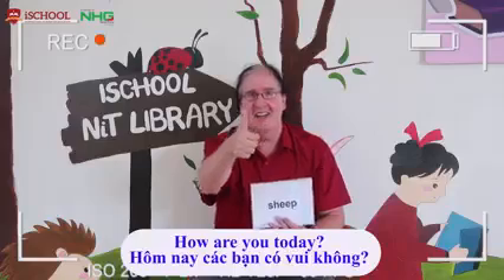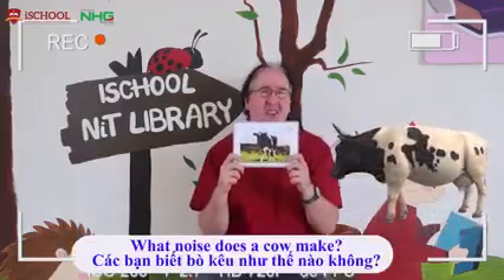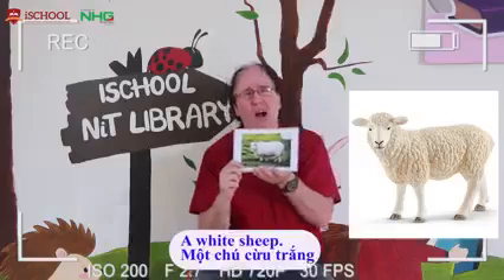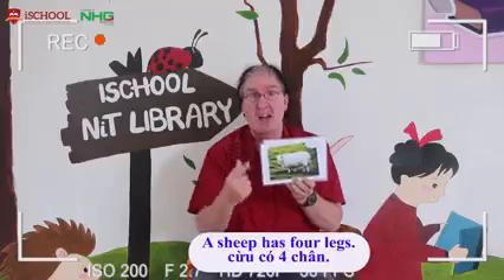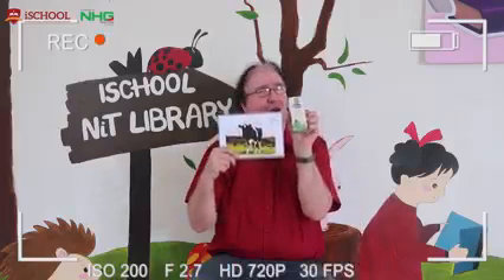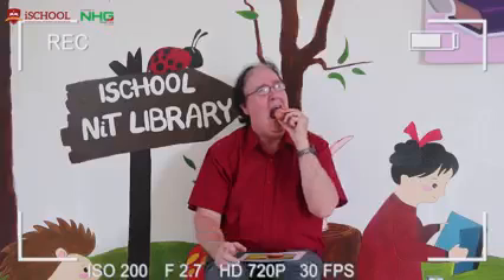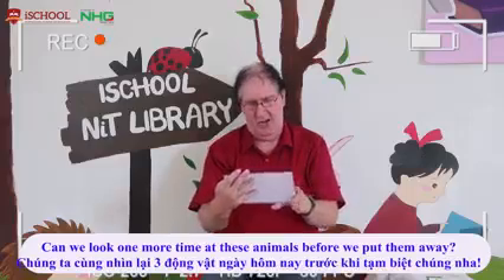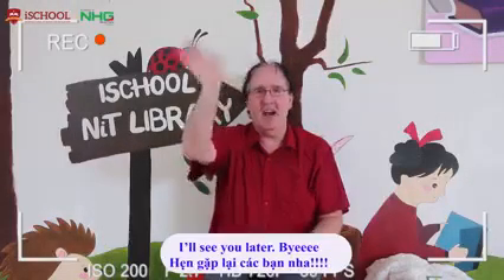ENGLISH FOR KIDS - Everday 4 minutes for English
🏦 Hệ thống Trường Hội nhập Quốc tế iSchool
🏚️ Danh sách Hệ thống 13 trường cơ sở iSchool Toàn Quốc